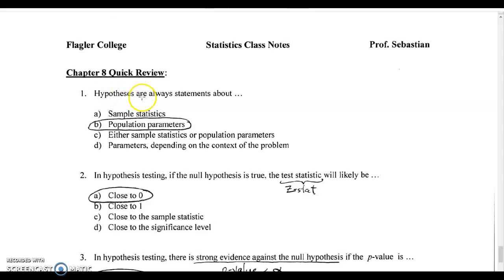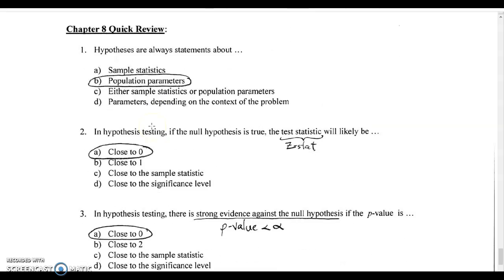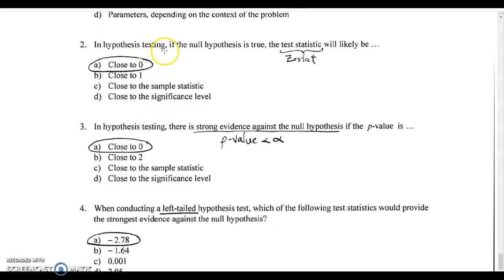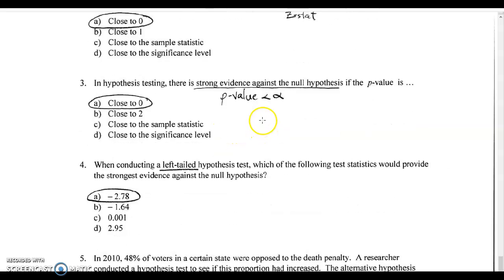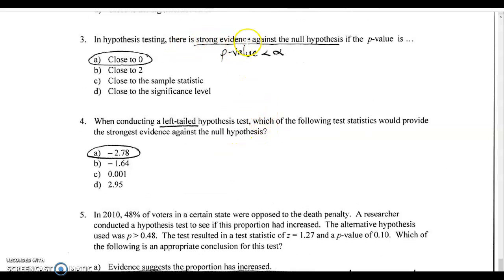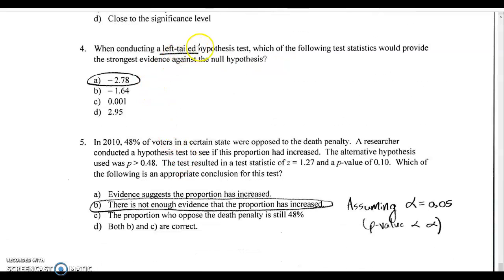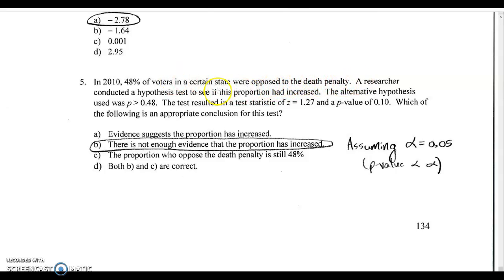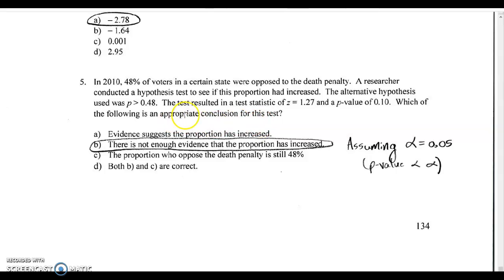Statistics (Sebastian) - Class Notes Page 134